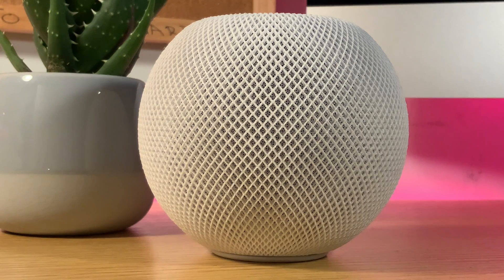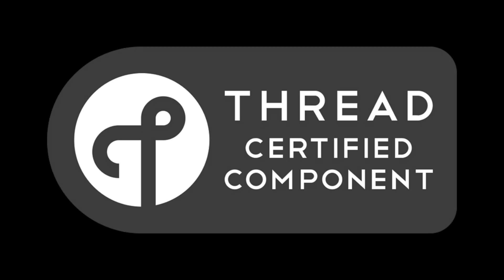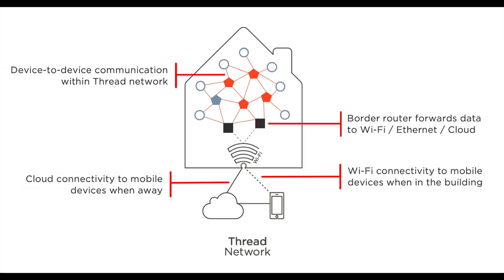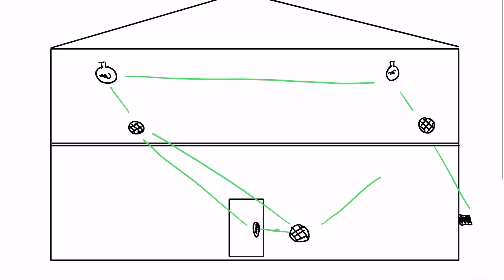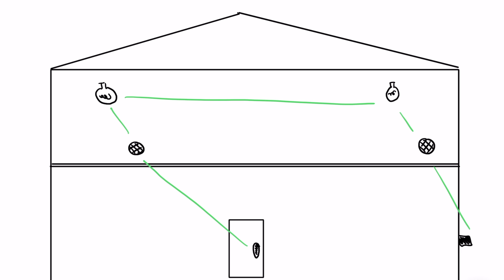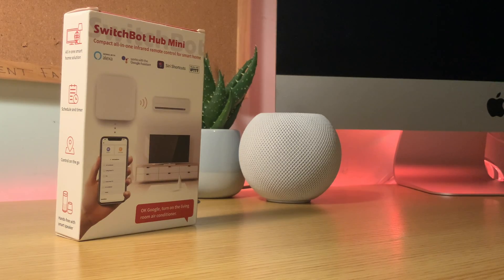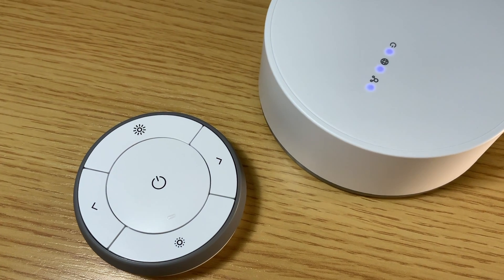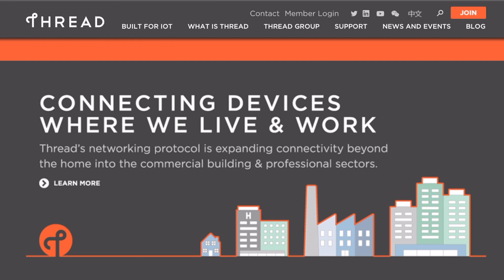What is Thread & Why is it the future of your Smart Home?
Thread. It's one of the HomePod Mini's most talked about features but what exactly is it?

This video explains what Thread is, what it means for the future of your smart home and what devices are currently available on the market today!

Social Media!

Acknowledgements!